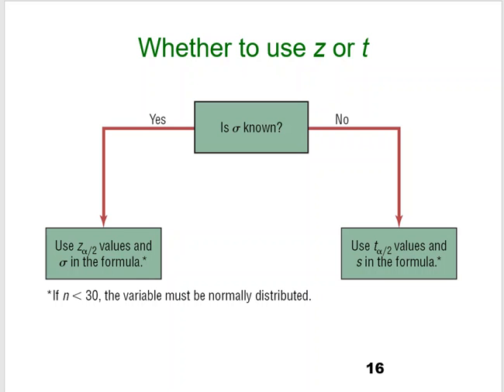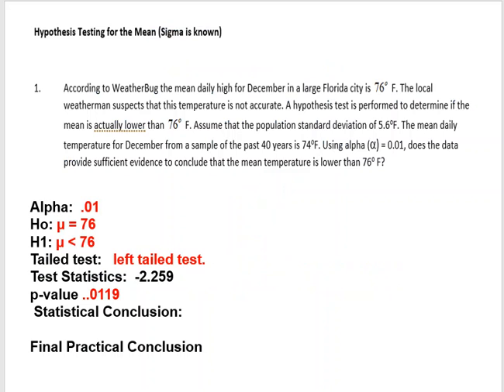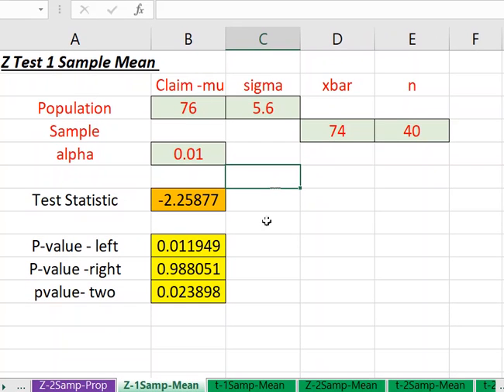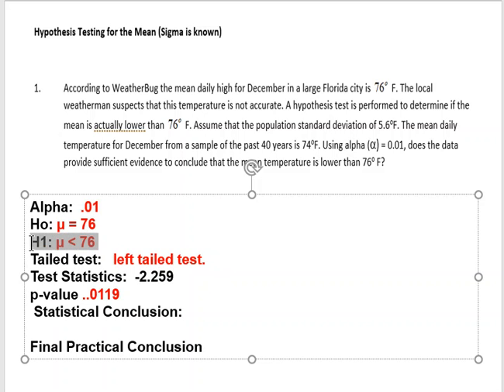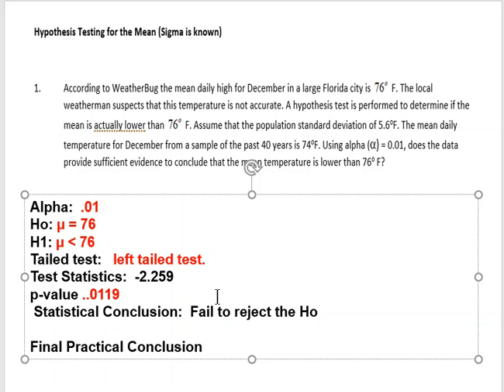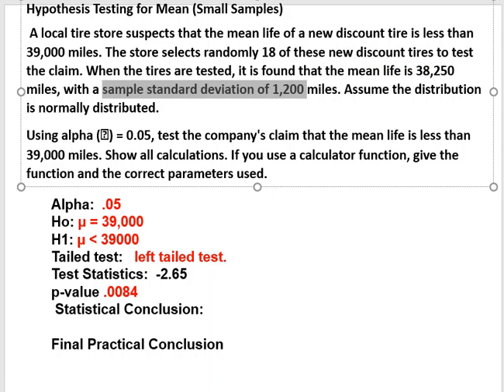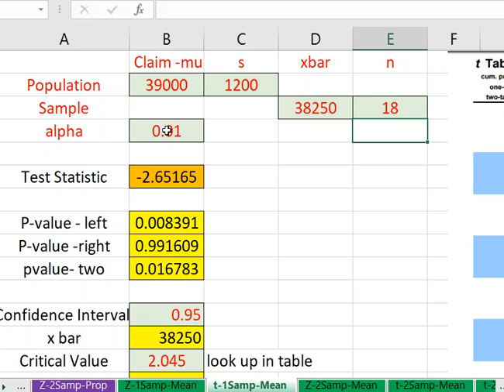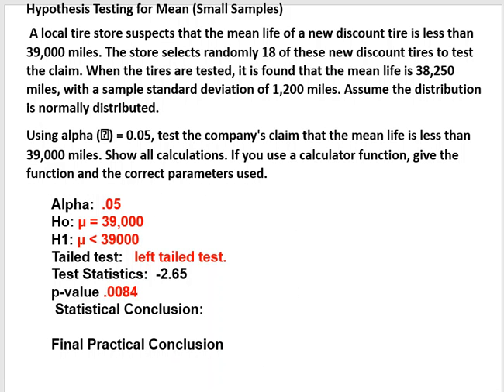Hypothesis Test Means